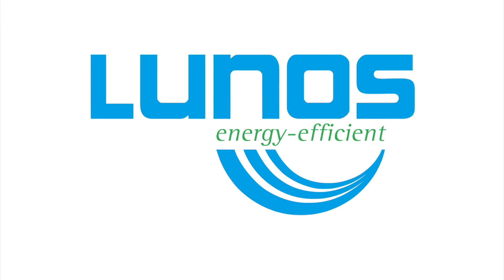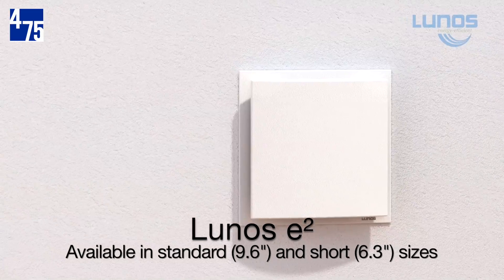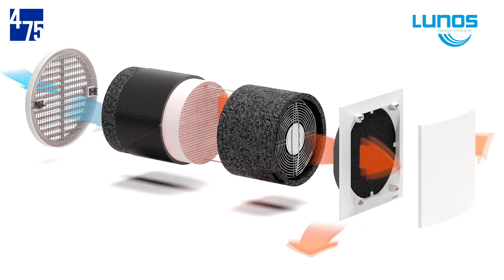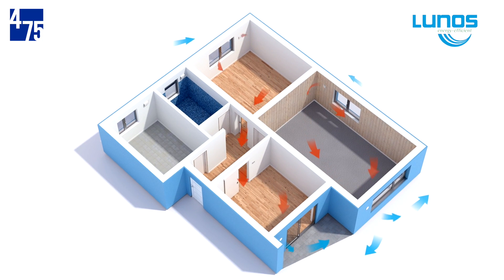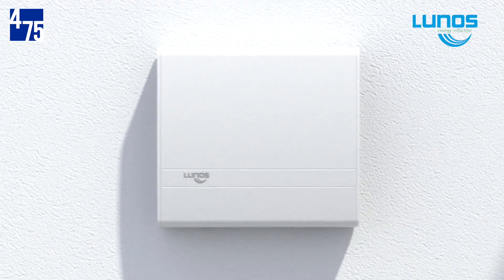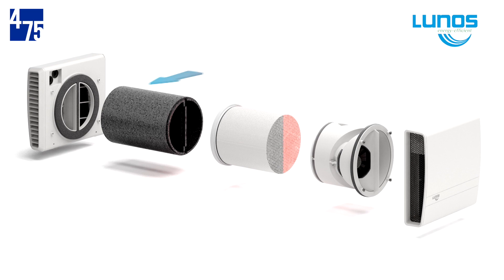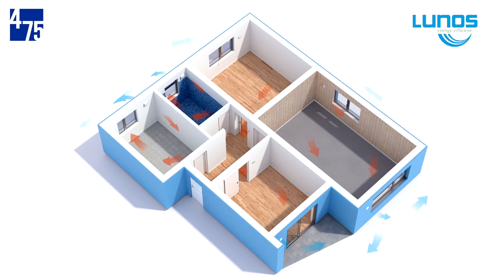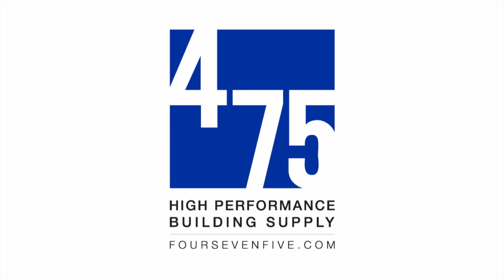Introduction to the LUNOS decentralized heat recovery system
The Lunos decentralized high efficiency heat exchange ventilation system is a breakthrough in building technology and options –  combining high performance with simplicity of installation and operation.

Rather than installing a central heat exchange unit, requiring extensive ducting and construction intervention and coordination, as is typical – one can now install these Lunos units through exterior walls, without ducting.